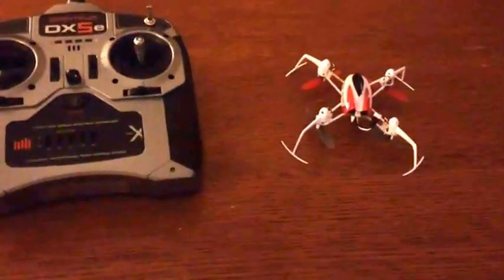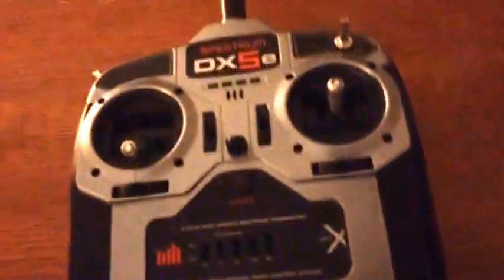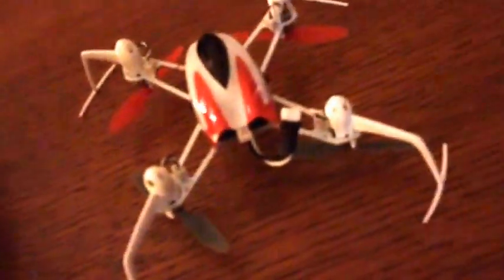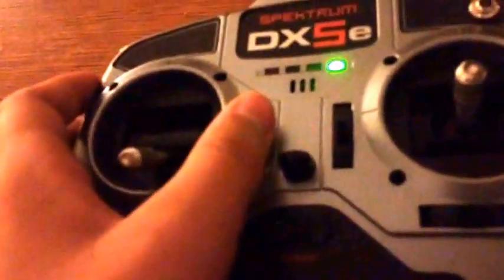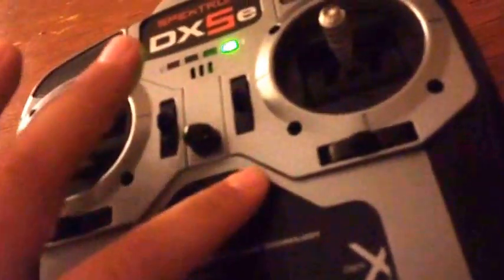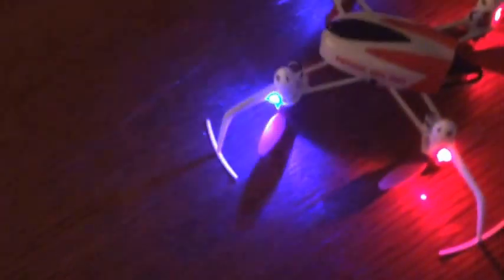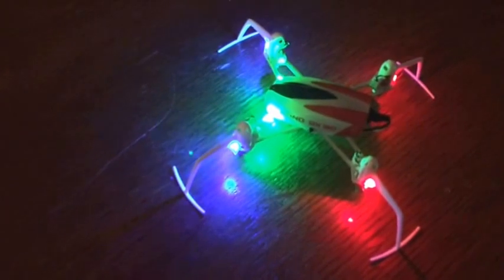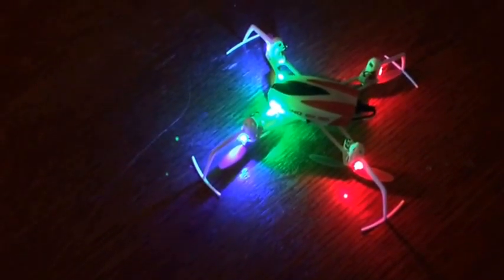How to bind a spectrum dx5e controller to any dsmx compatible drone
Hope this is helpful for you guys